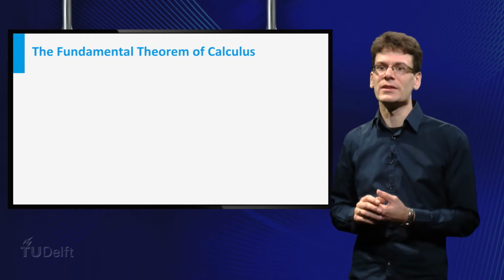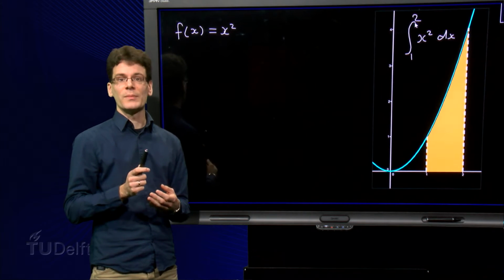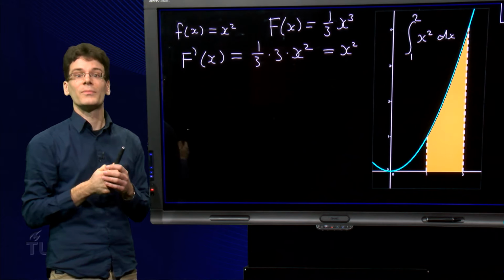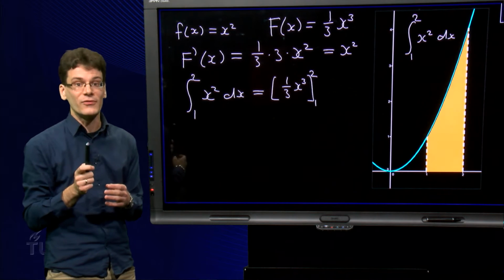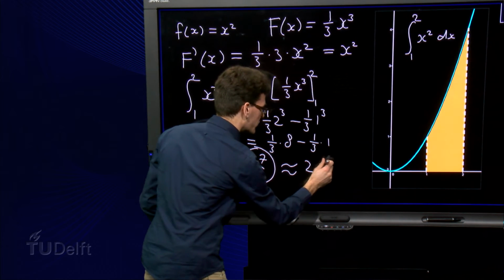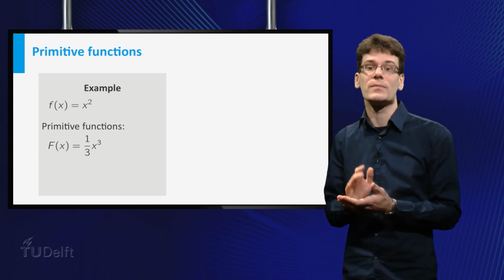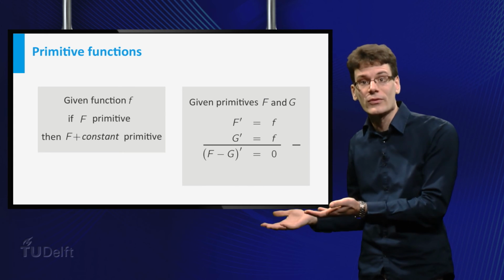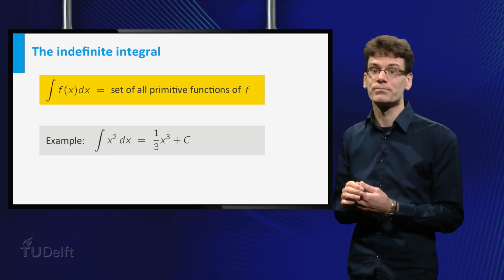Fundamental theorem of Calculus - Integration - Mathematics - Pre-university Calculus - TU Delft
The extremely powerful tool for this is called: the fundamental theorem of Calculus. This video reviews the exact statement of the theorem and show how integration and differentiation are related. This video is part of the edX course: pre-university Calculus (Calc001x)